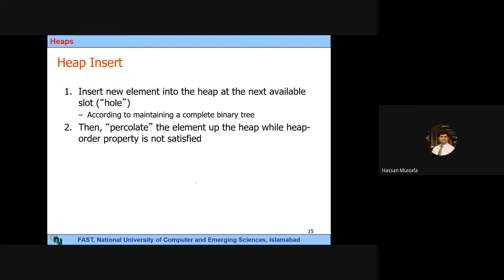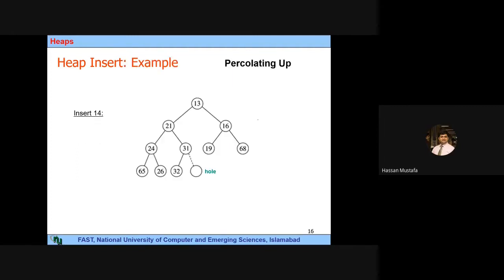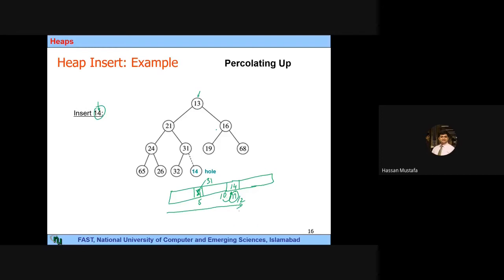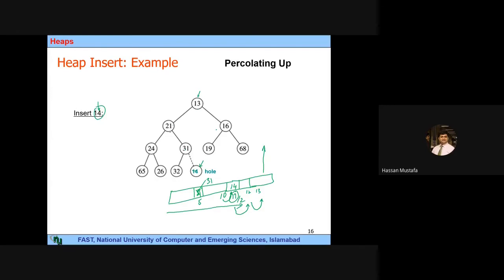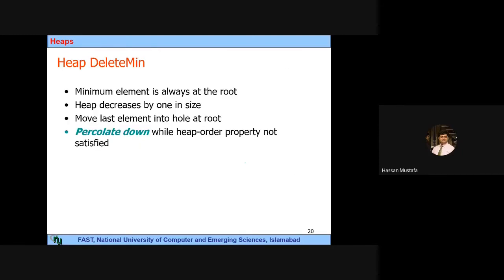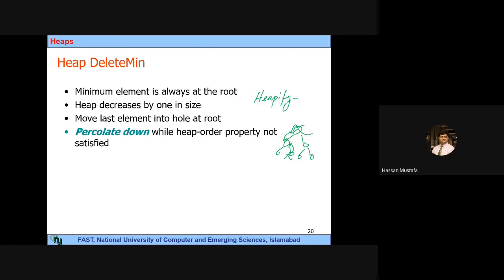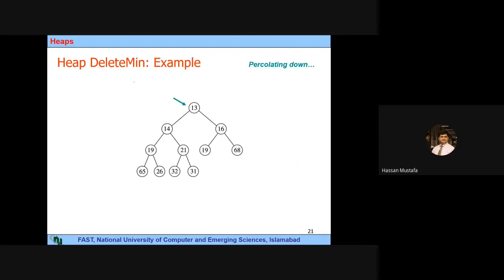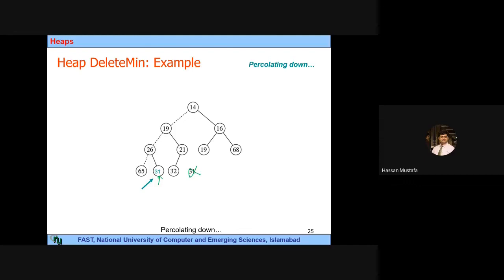Lecture 38 Heap Data Structure (Insert and Delete)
In this lecture, I have discussed the insert and delete operations of a binary heap.